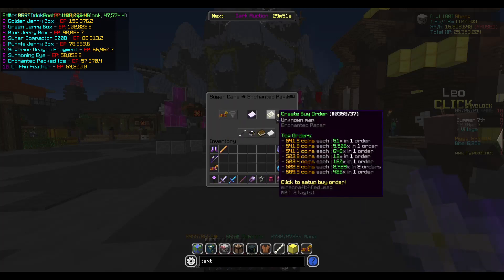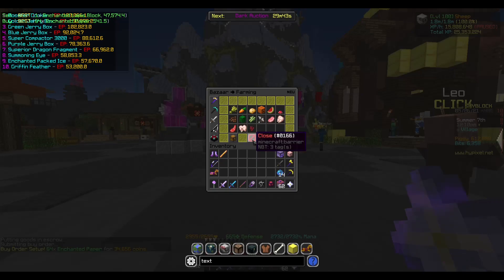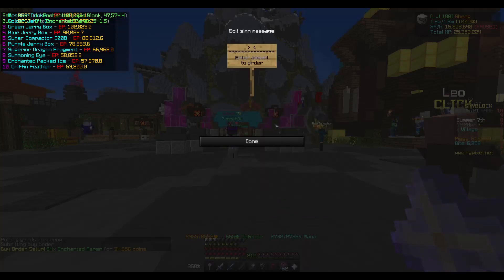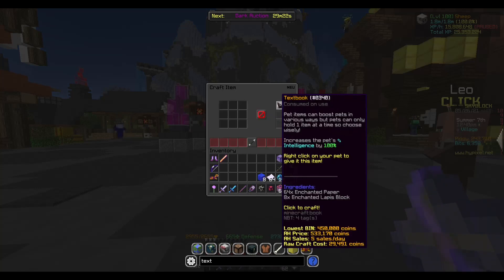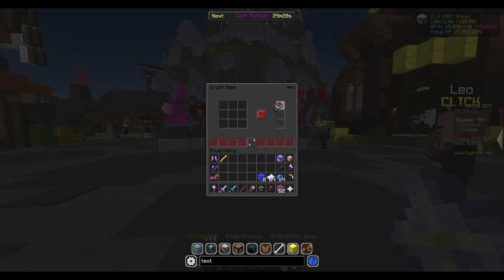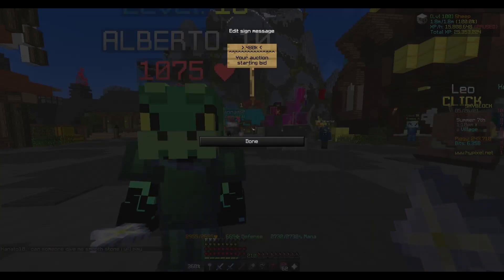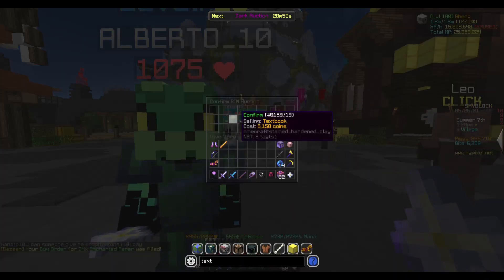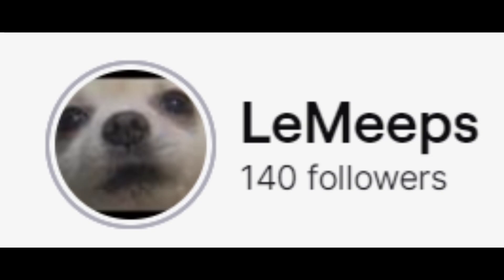Make MILLIONS With This EASY Money Making Method! | Hypixel Skyblock #237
Today I show how YOU can make MILLIONS EASILY! This is for all players with the textbook recipe and at least 390k

Thank you to LeMeeps for helping me record the clip!

- Profit may vary depending on what time you play or how long the money making method lasts until it dies
- You MUST put 100% of your attention into this for several hours/days to get the best outcome

Twitch (even tho I don’t stream LOL)